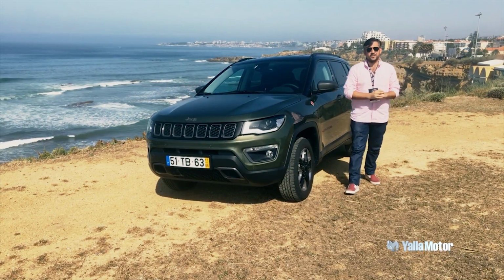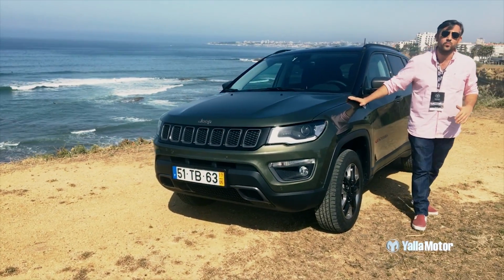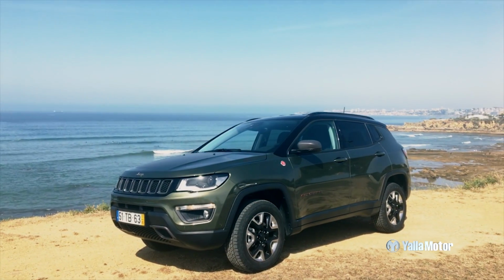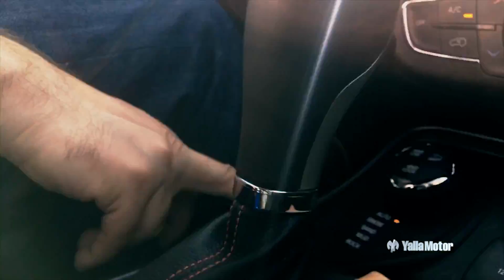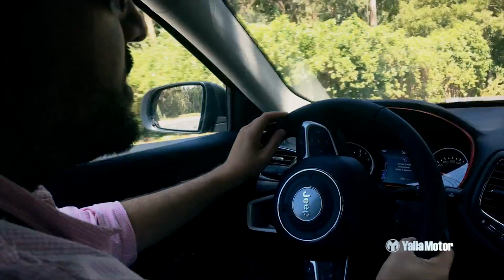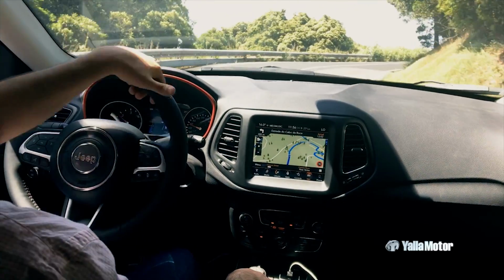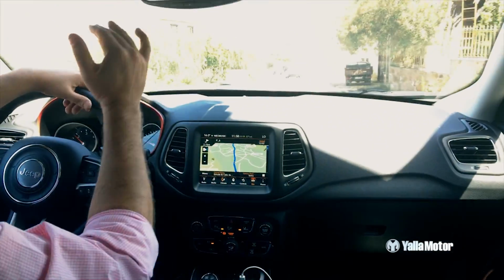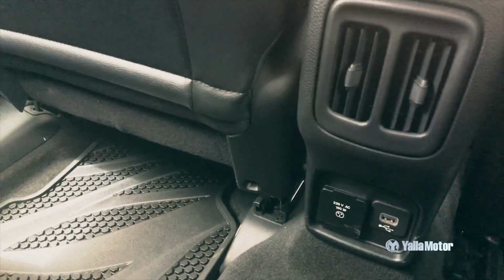2018 Jeep Compass Review | YallaMotor.com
An in-depth look at the all-new 2018 Jeep Compass!